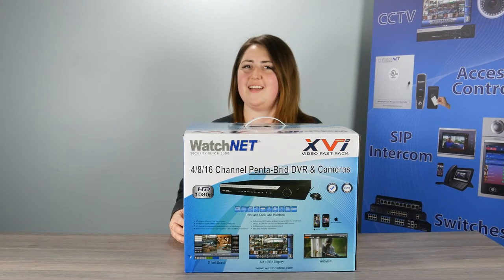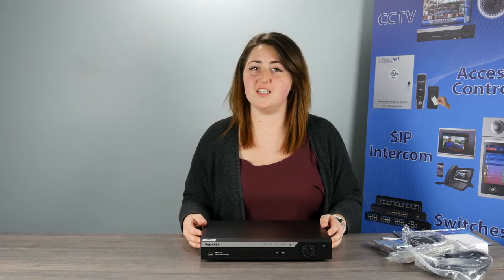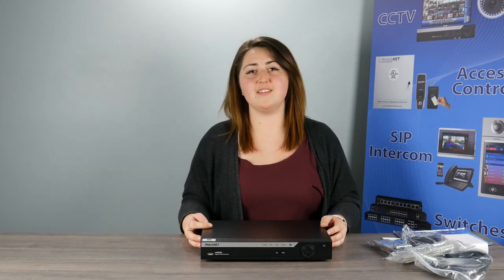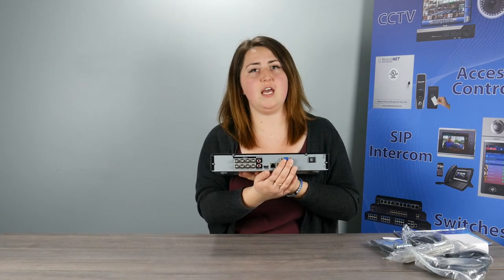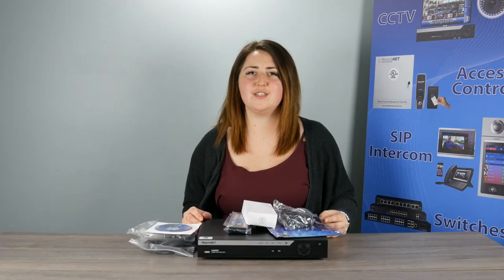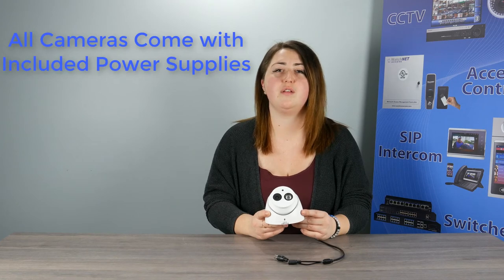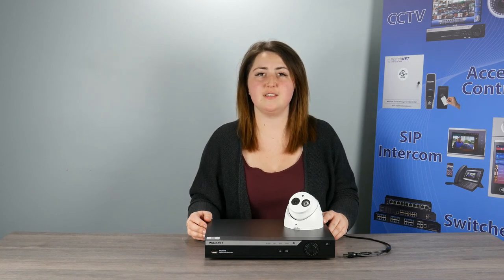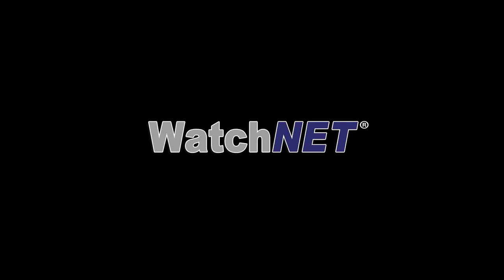WatchNET Tech Bench Ep.1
Take a look into our EVI Pentabrid Kits! Convenient and Professional, these kits will have you up in running in no time!